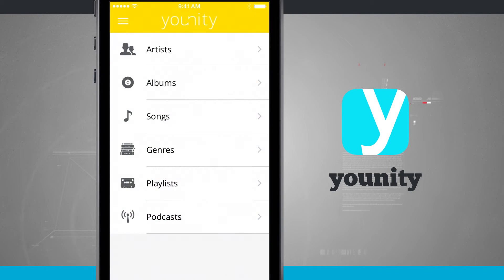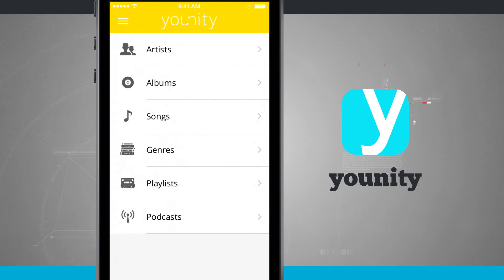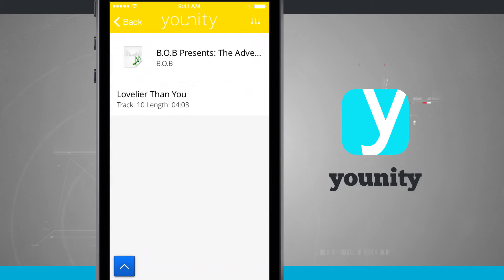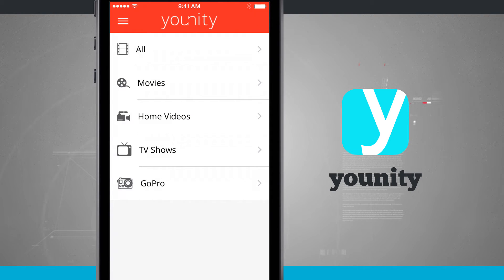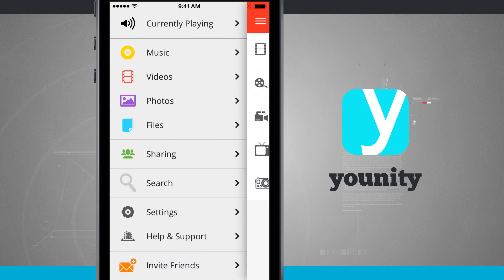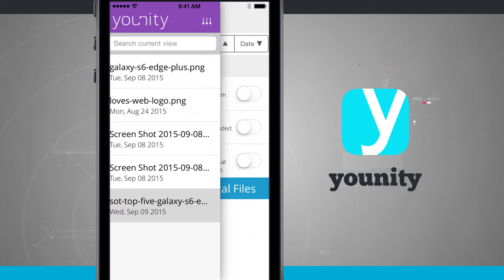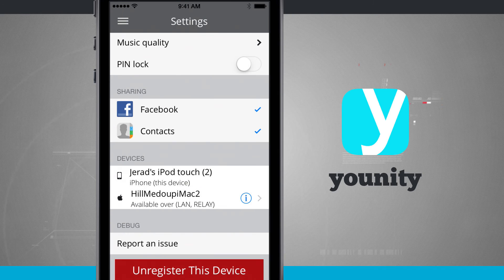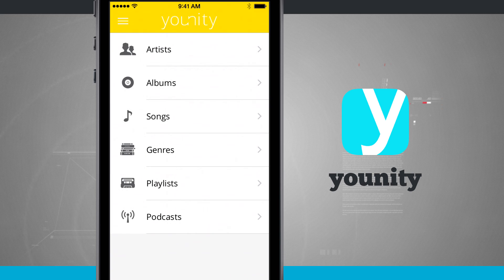younity iPhone App Demo - State of Tech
Access all of your files and stream them to your iOS device from any PC or Mac computer. Privately share any file (peer-to-peer) with any of your friends, or publicly to any social network. It's easy, private, unlimited and free streaming of all your files with younity!